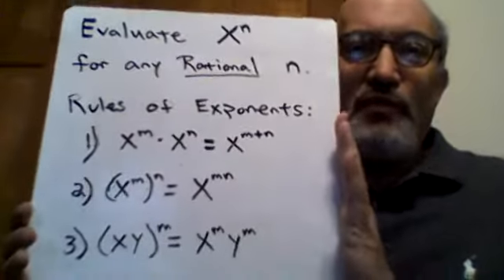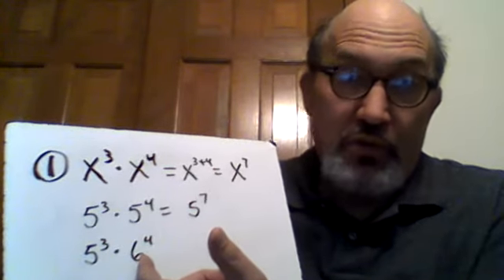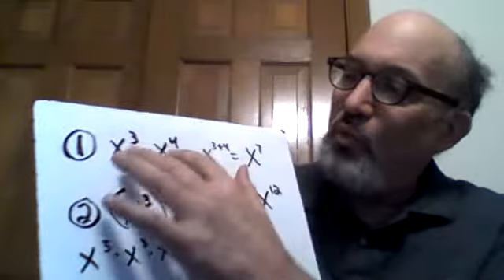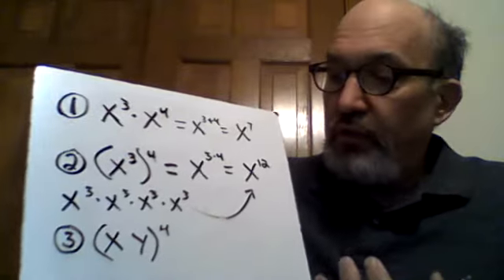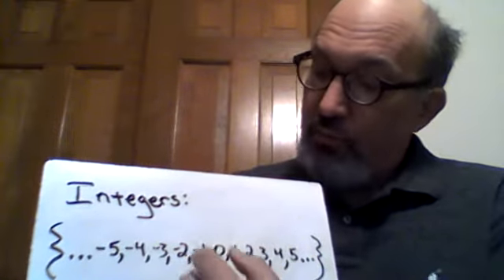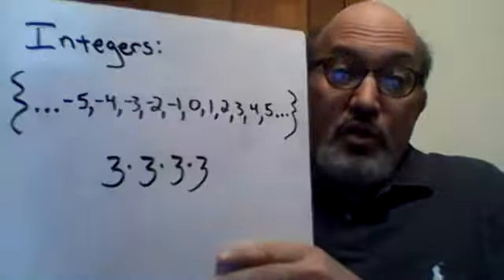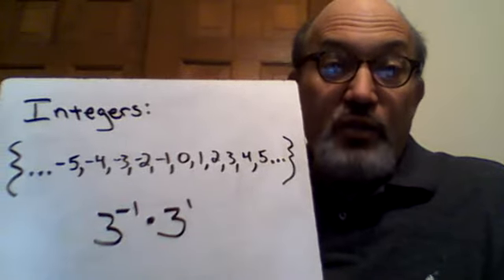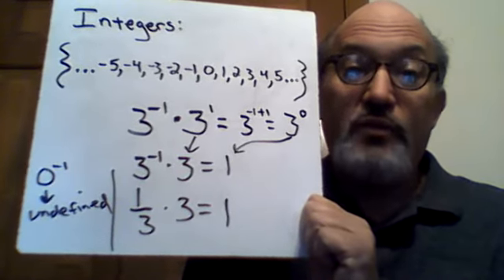Grade 7: Week of 3/30/2020 (#4)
Raising a Number to the Negative One Power